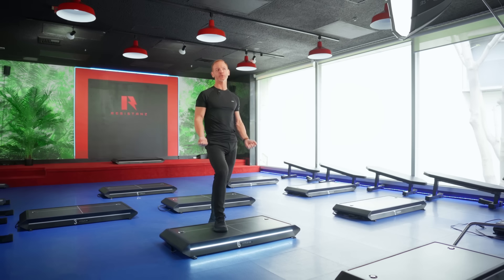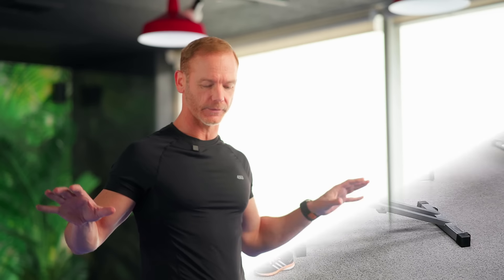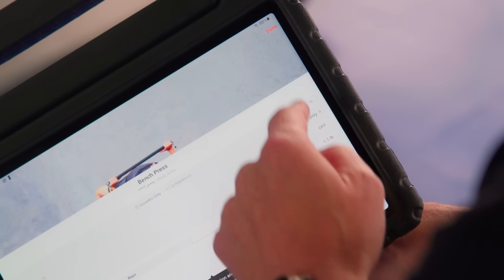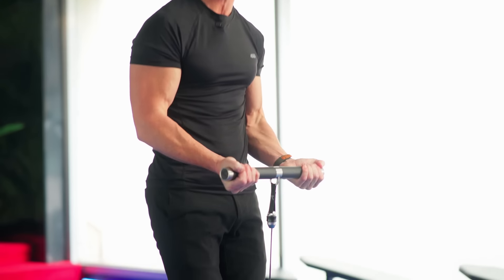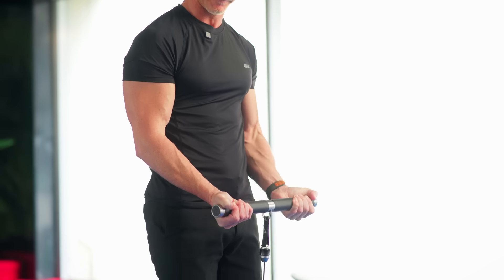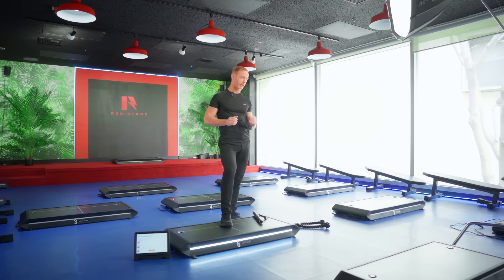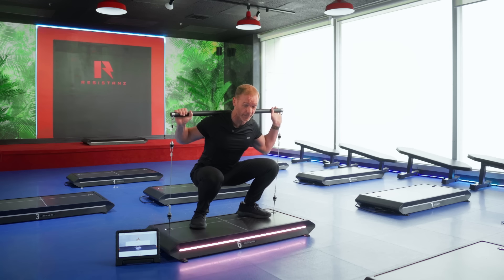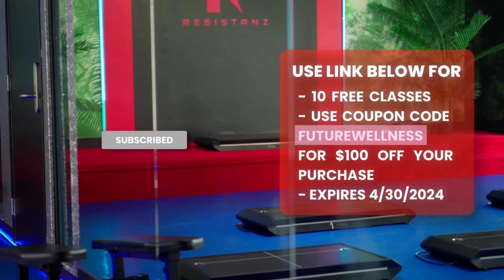14 Reasons why the Vitruvian may be the Best exercise machine for you!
Get $100 OFF using code: FUTUREWELLNESS
USE LINK to get 10 FREE CLASSES w/ TRAINER in the RESISTANZ STUDIO!!
FOLLOW US ON:
X (aka. Twitter) @resistanzstudio